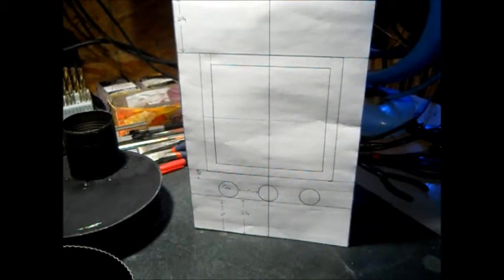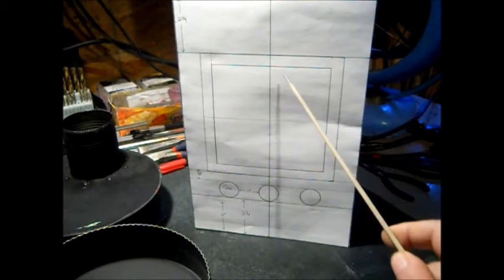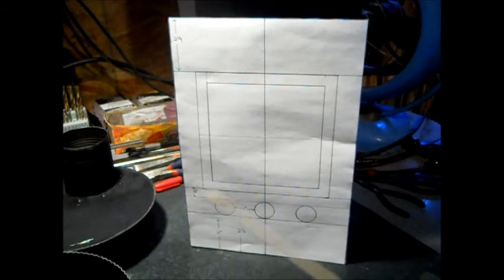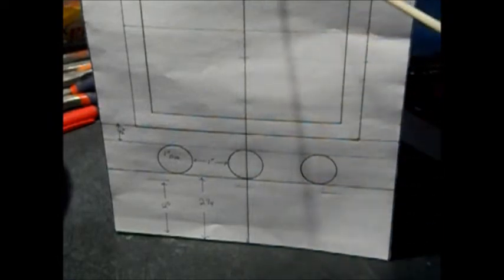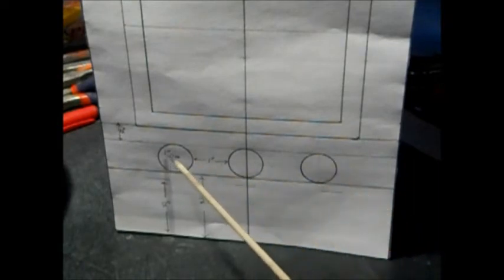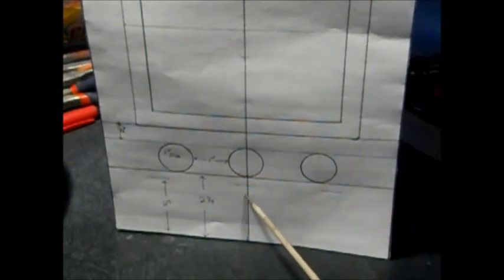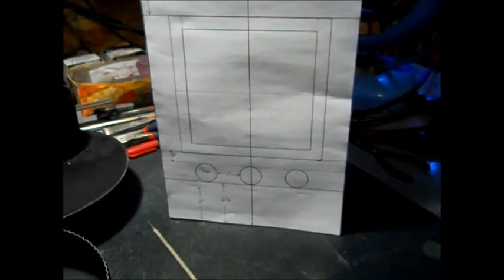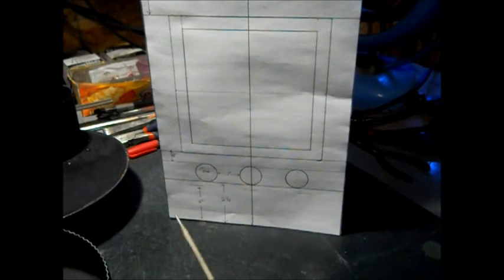HOBO/ TENT STOVE door and air intake design Part 3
Drawing /Blueprint of door and air intake